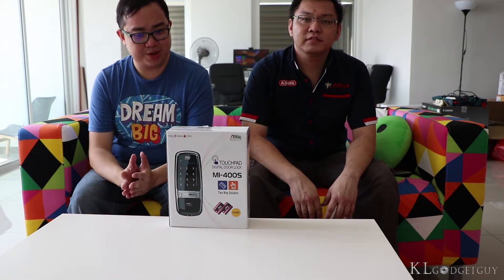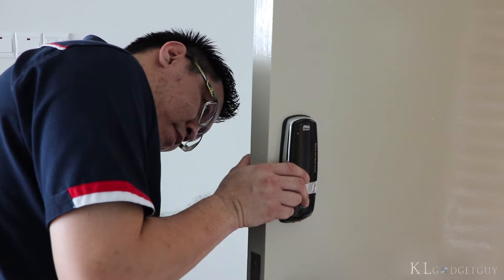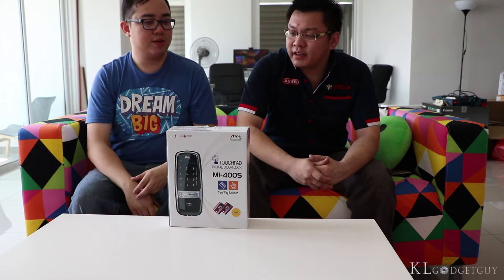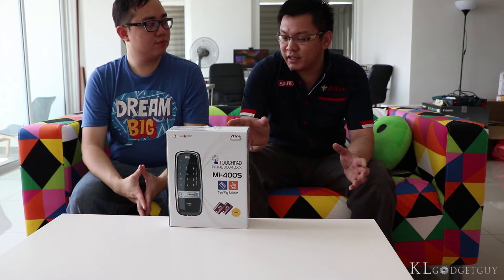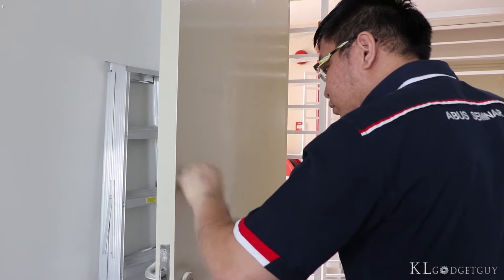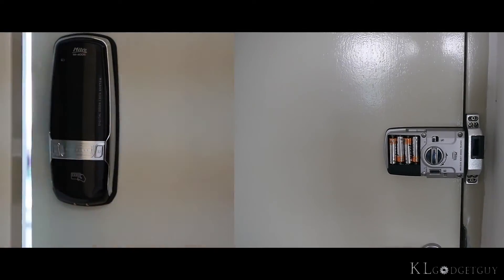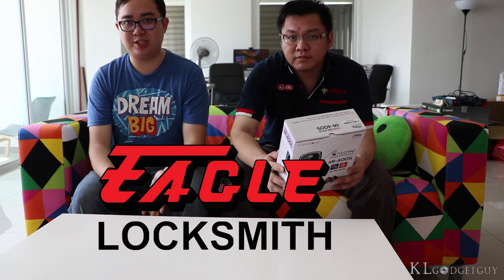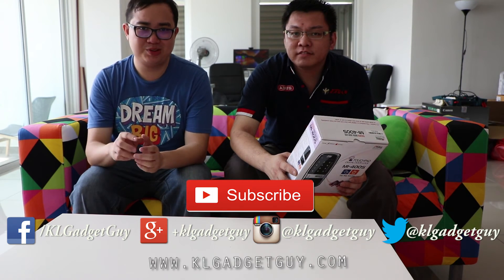Digital Locks Explained, featuring the Milre MI-400S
We've recently installed the Milre MI-400S digital lock in our office and we find out from our friends at Eagle Locksmith on why digital locks are able to improve home and office security.

Instagram.com/klgadgetguy